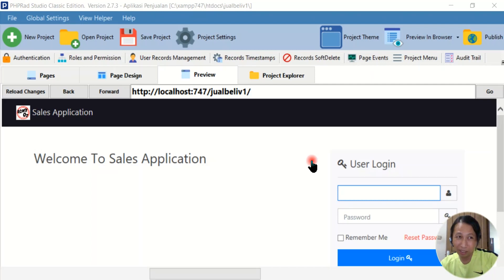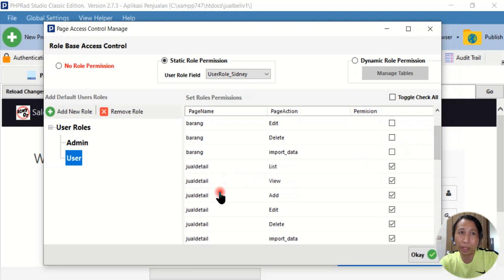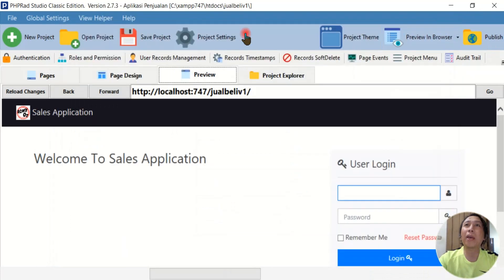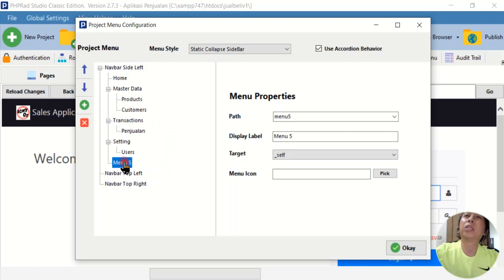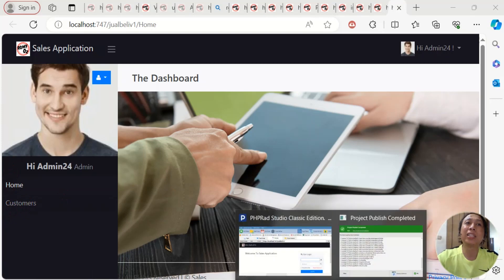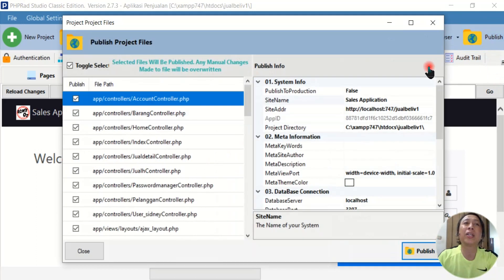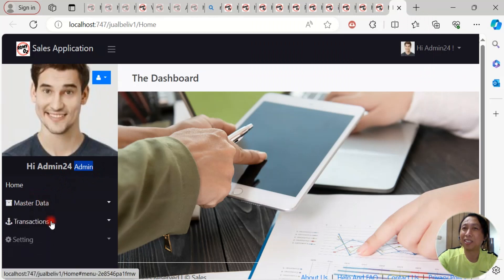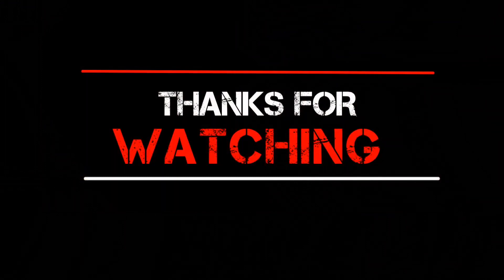PHP RAD Solution 3: User Roles Error because of having submenu in our application (ENGLISH)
This video discusses how to solve User Roles Errors because of having submenu in our application.
In an app, a submenu is a secondary menu that is typically accessed from a main menu item. It contains a list of additional options or commands related to the main menu item. Submenus are used to organize and categorize functionality within an application, especially when there are multiple features or actions available.

In application development and management, user roles assignment refers to the process of assigning specific roles or permissions to individual users within the application. These roles define the level of access, functionality, and responsibilities that each user has within the system.